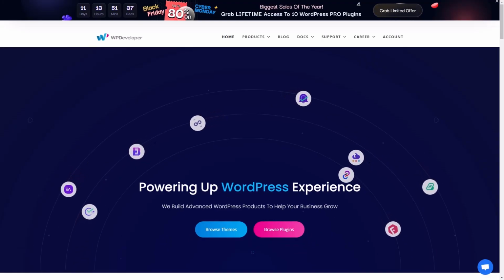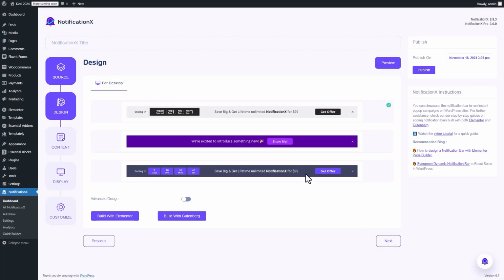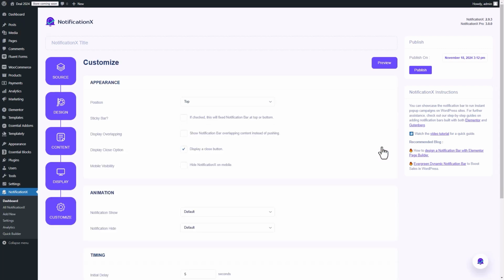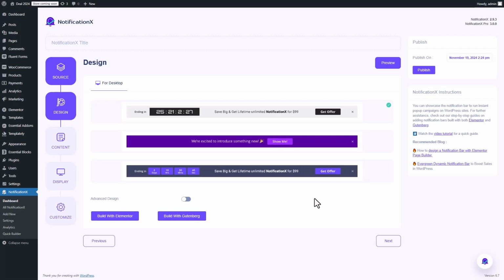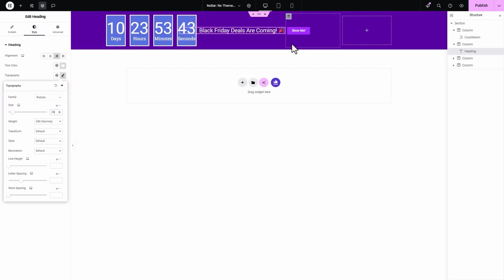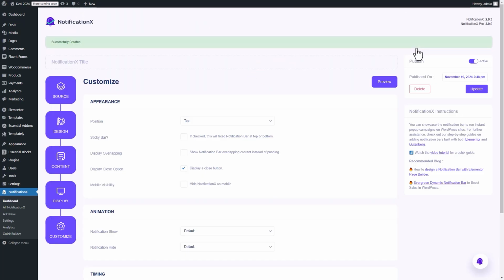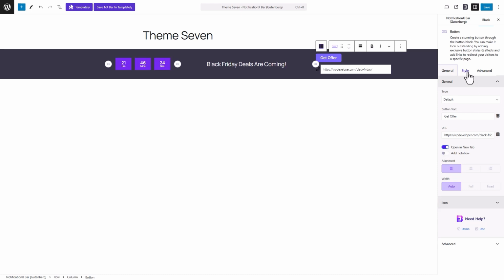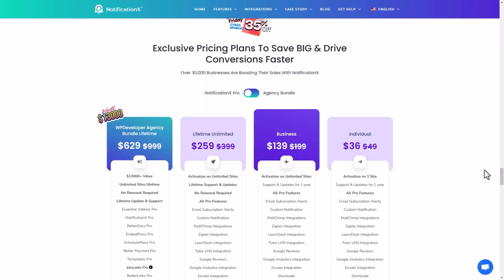How to Add a Black Friday Deal Countdown Timer in WordPress?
A countdown timer on your website creates urgency, boosts conversions, engages visitors, encourages quick decision-making, and builds anticipation. It also increases the visual appeal of time-sensitive promotions or events, such as Black Friday sales. Today, we will show you how to create a deal countdown timer on your WordPress website using NotificationX. Watch this video to learn how it works.